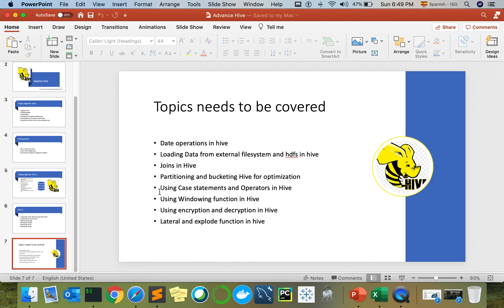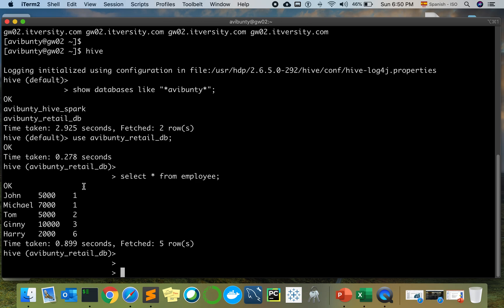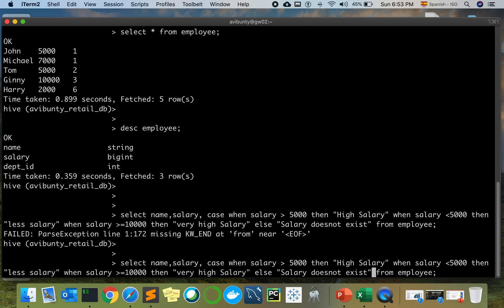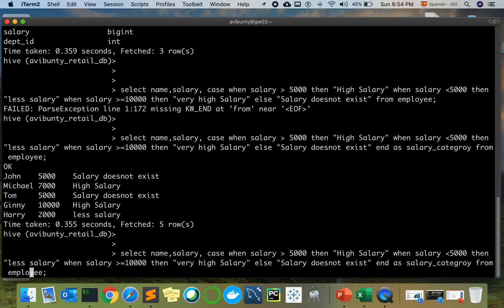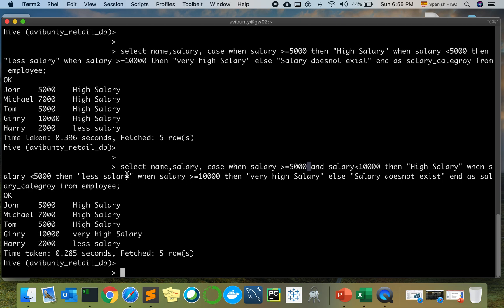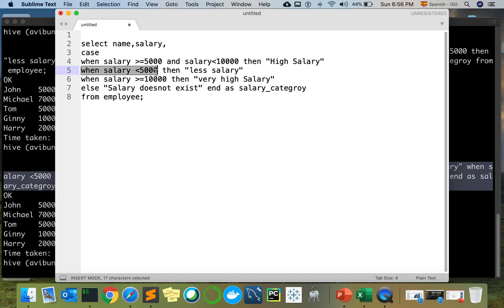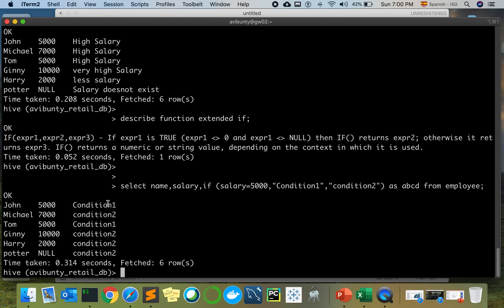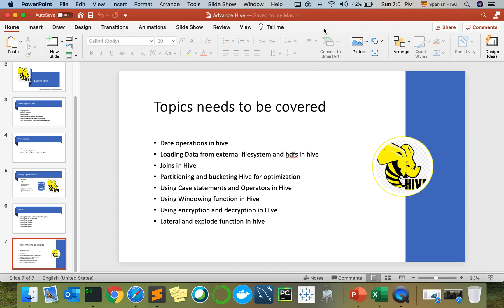Hive Part 6: Hive Case Statements, IF Statements and Hive Operators👨🏻‍💻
Hi Guys This is the video related to Hive Case Statements, IF Statements and Hive Operators